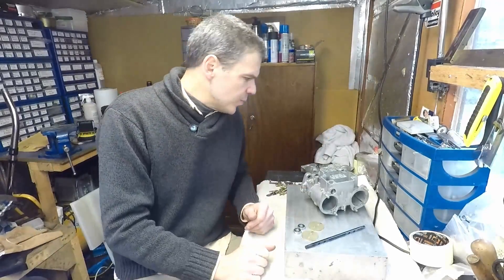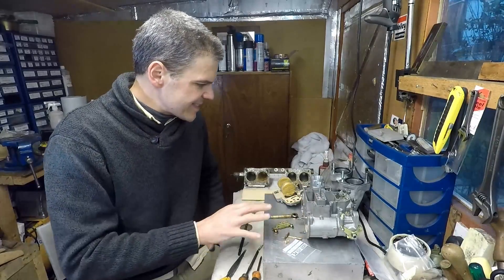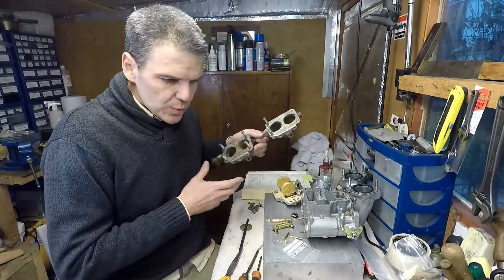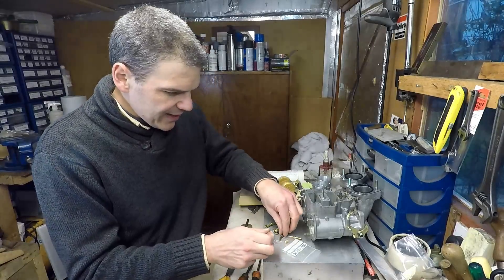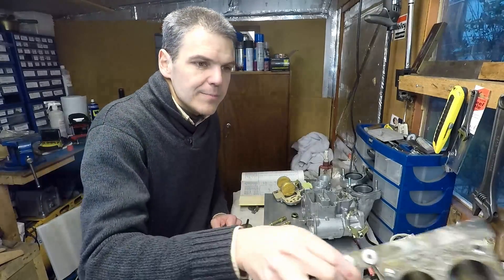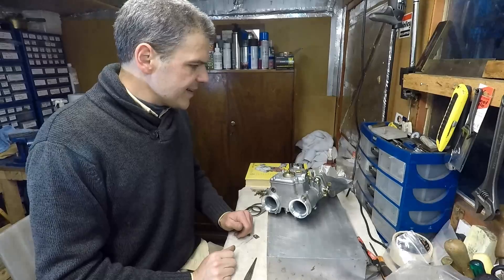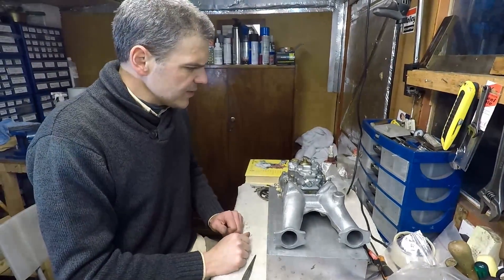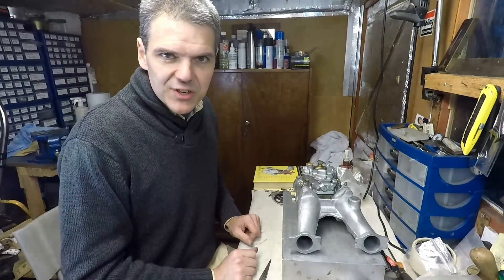weber dcoe season Part 3. Classic Mini (BL) 1275 fast road 40 DCOE build. How to make it work!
This video contains the assembly process of a  Weber 40 DCOE that will be mated to a Classic Mini (Austin/BL) setup.

with thanks to @DavidVizard  David Vizzard for His excellent book on the engine and carb setups.

This is part 3 of the Weber DCOE season, hope you have enjoyed the episodes over the last couple of weeks.